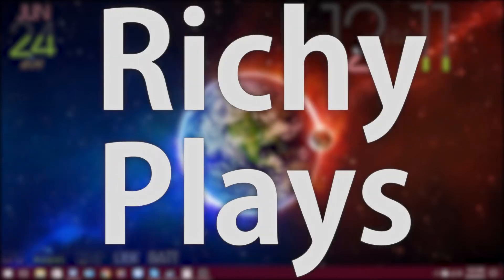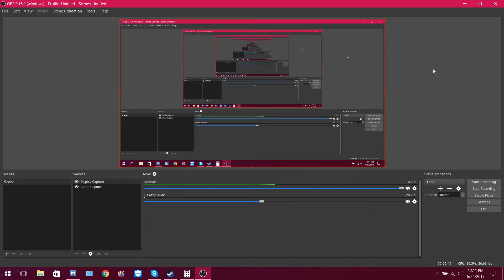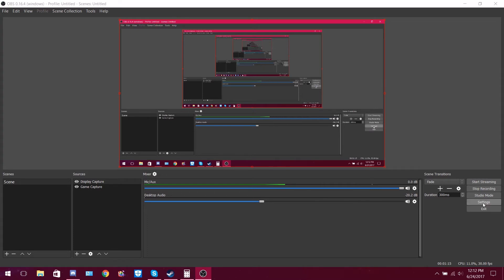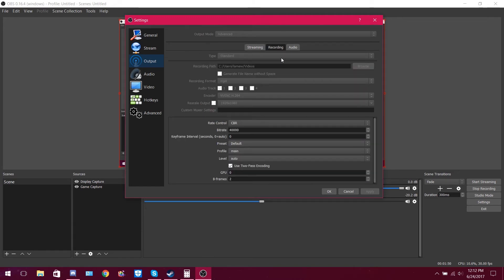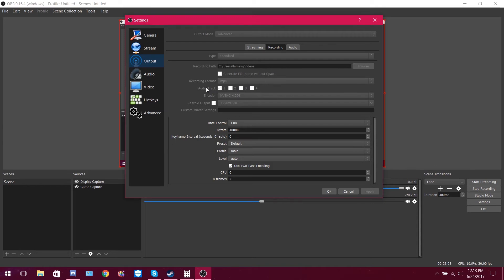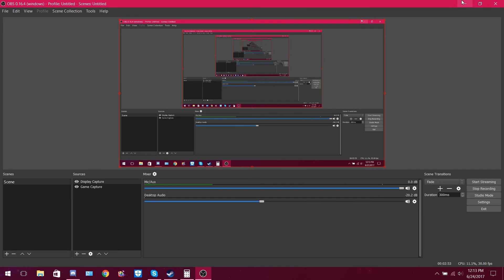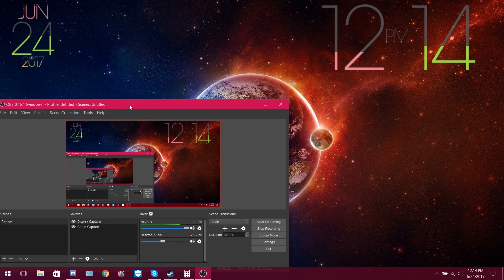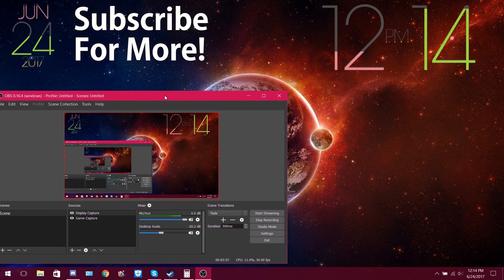Obs 1080p lagless recording settings (Gpu Based)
Hey Guys, today I'm gonna show you how to record with obs studio using your graphics card, giving you performance similar to shadowplay and other GPU based programs. Hope it helps you!